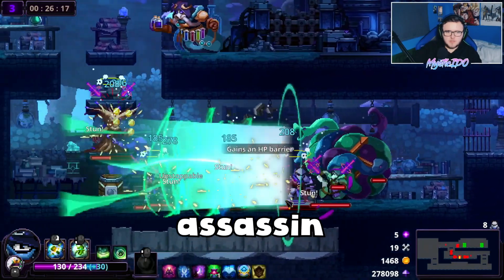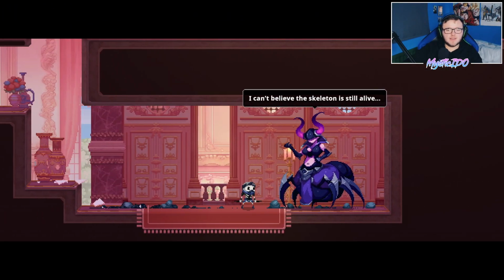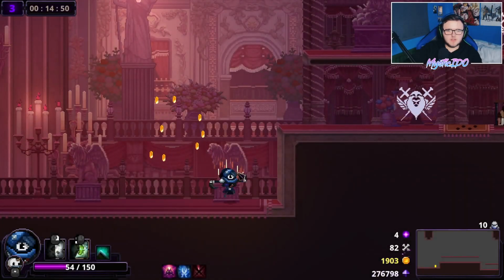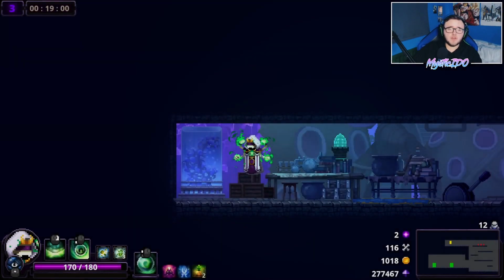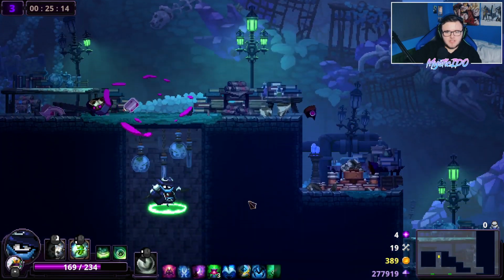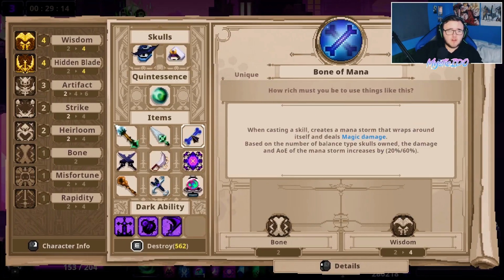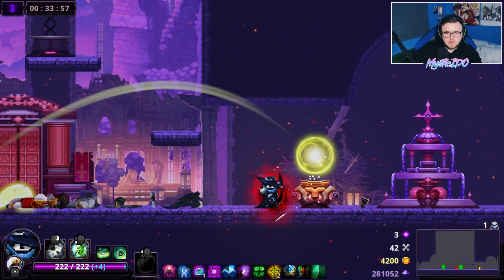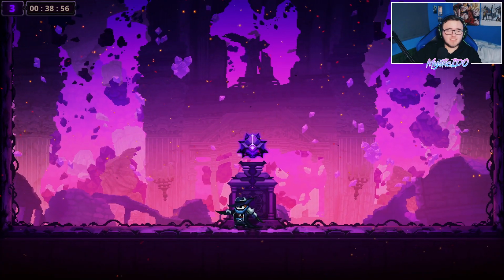INSANE Crit Build Makes THIEF Way Too OVERPOWERED!!! | Skul The Hero Slayer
🔴In Today's video we beat Skul using one of my favourites the Thief.

💀Skul: The Hero Slayer is a 2021 roguelike-action platformer developed by SouthPAW Games and published by Neowiz.💀